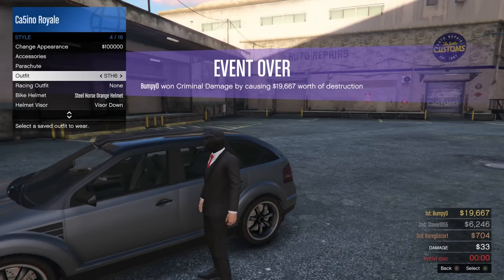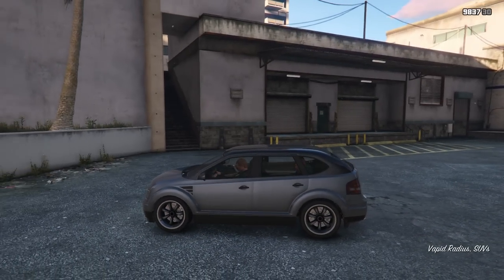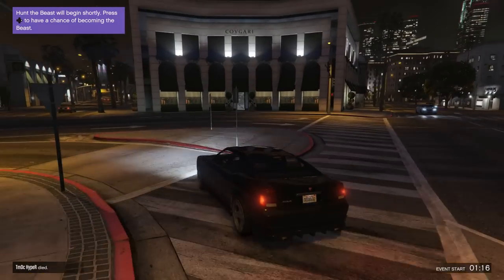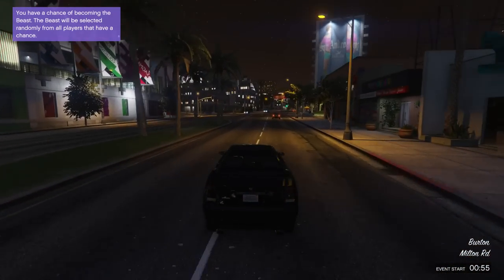Gta 5 Challenge - Survive The Hunt #28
We are back with another Survive the hunt on Gta 5, this time though with a twist. I have to try to keep myself and a 'passenger' alive while the team of hunters chase me down.